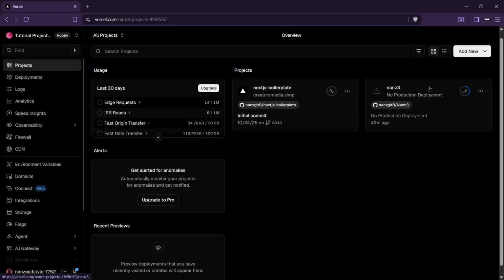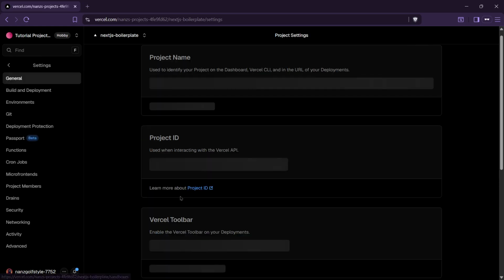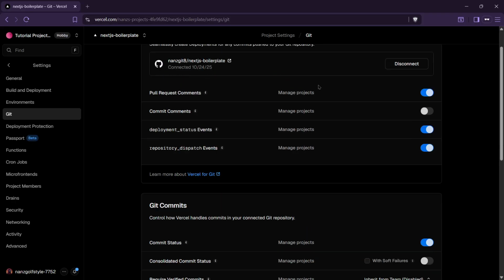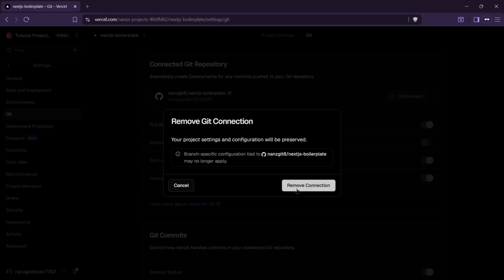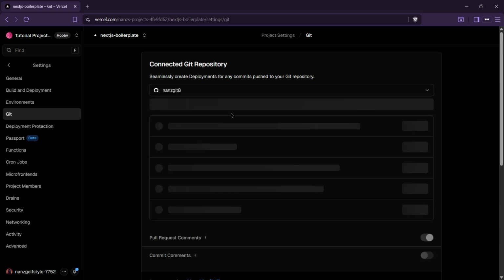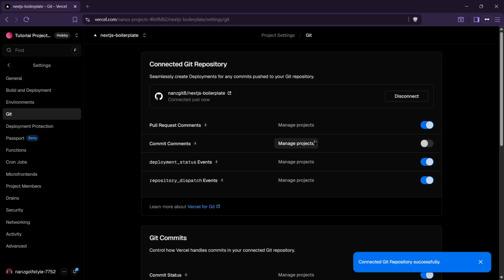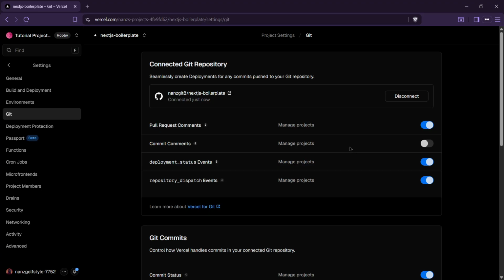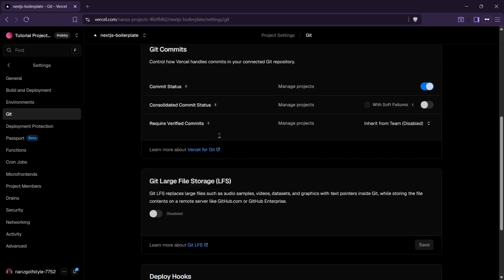How to Change Your Vercel Repository (Step by Step)